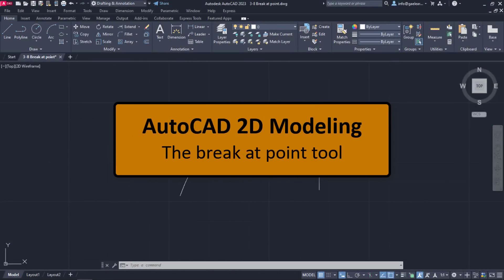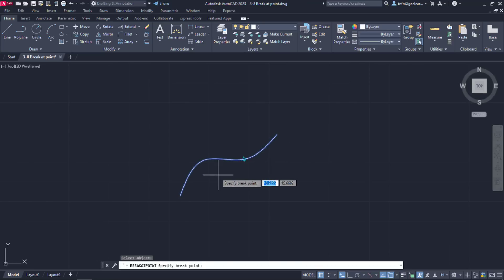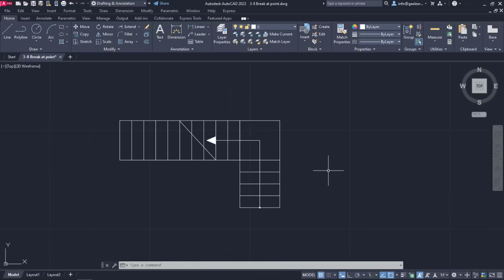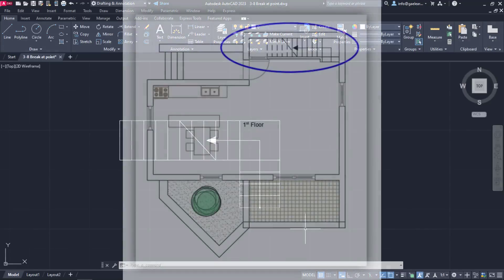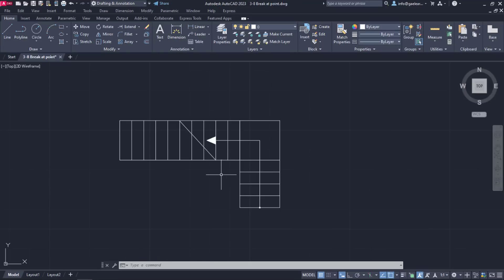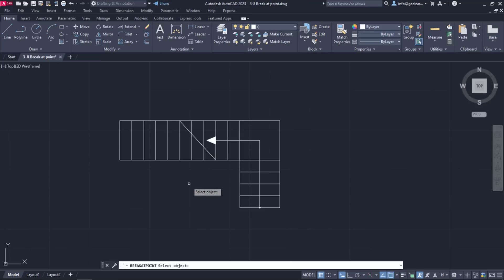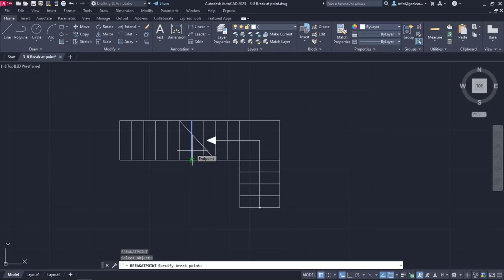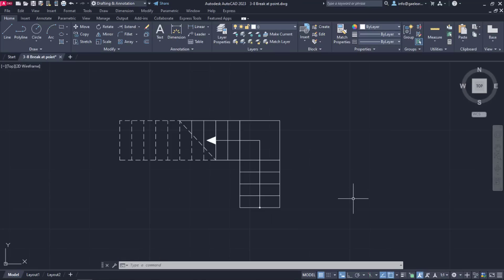3-8 How to Break at point in AutoCAD (AutoCAD 2023)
In this video you will learn how to activate and use the “Break at point” tool, which allows you to split a line or a curve into two different objects at a specified point on the object.